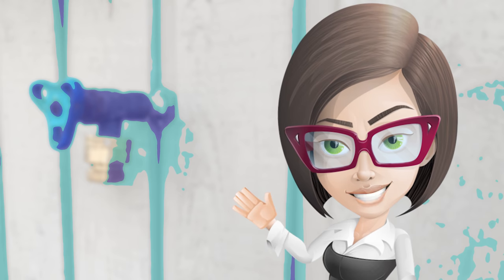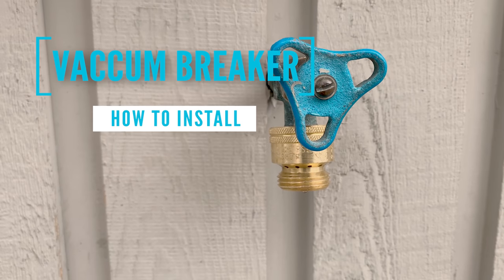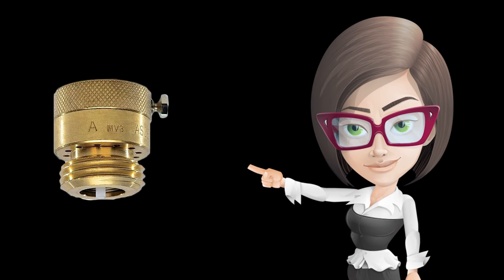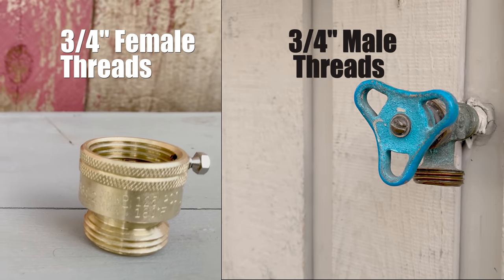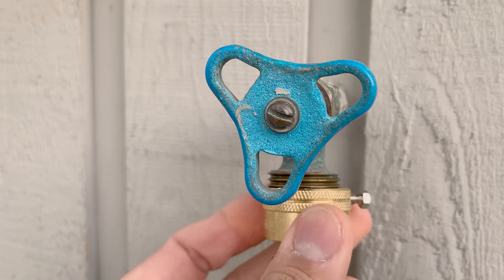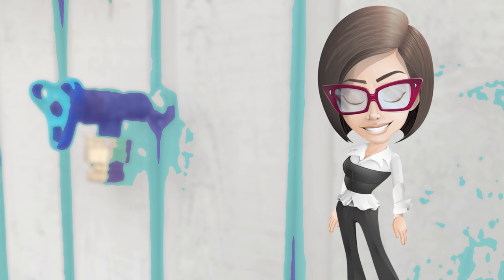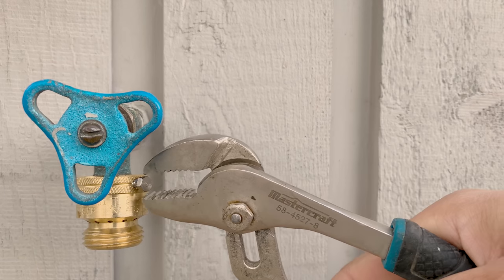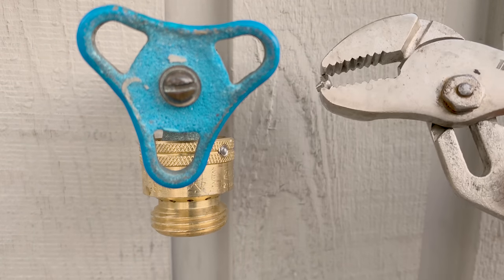Vacuum Breaker : Learn To Install - The Building Expert - 2020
Learn To Install A Hose Bib Vacuum Breaker- The Building Expert - 2020

Learn to install a Hose bib Vacuum Breaker & save your potable water from contamination.

Concept: Manvir Badyal
Voice-over: KayDee
Animations/Graphics: Manvir Badyal & Raymon
Online Management: Arnuv